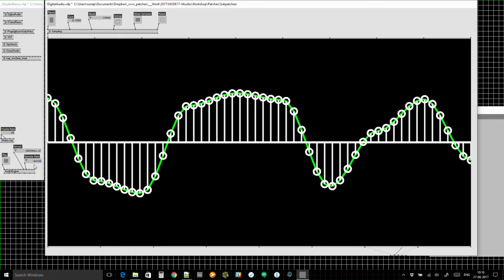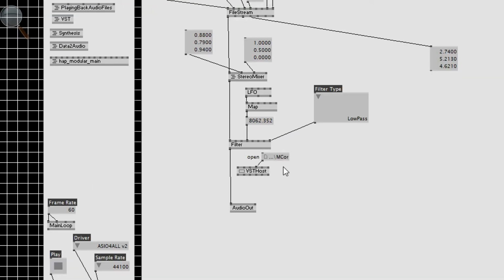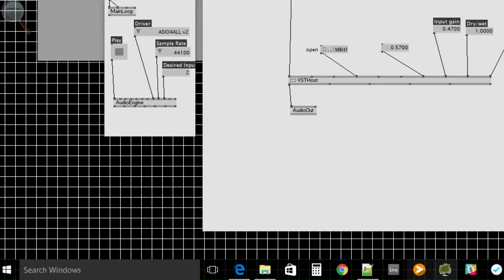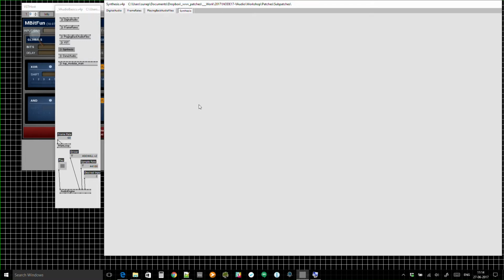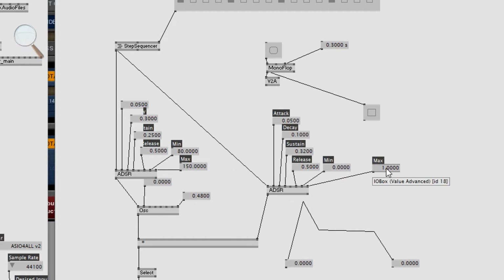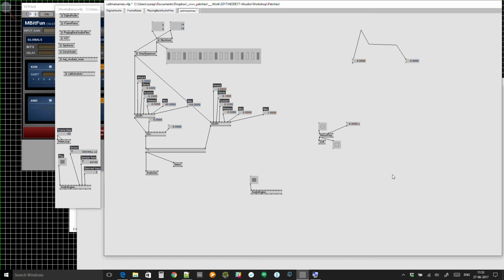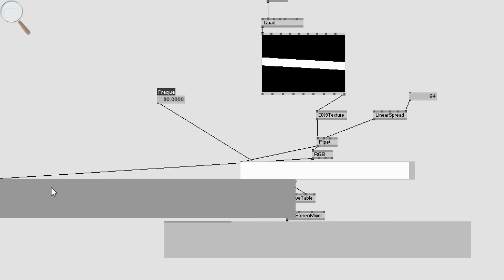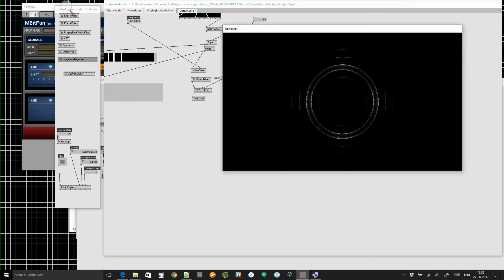Workshop 'VAudio basics' @ NODE17 Forum for Digital Arts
Sound in media installations turns out to be most distinctive when synthesized reactively in real-time. The audio engine of the multipurpose toolkit vvvv interleaves with all other types of media content in a seamless workflow. As it’s supporting the huge and even free world of VST, you can get almost anything you could wish for.